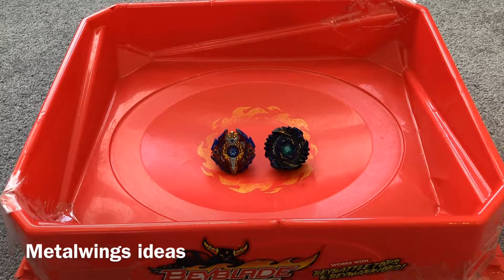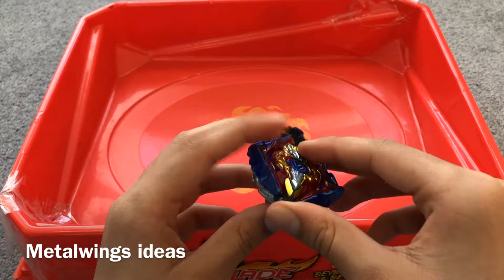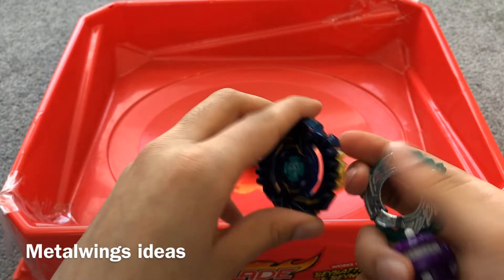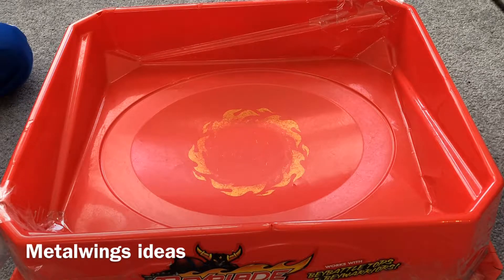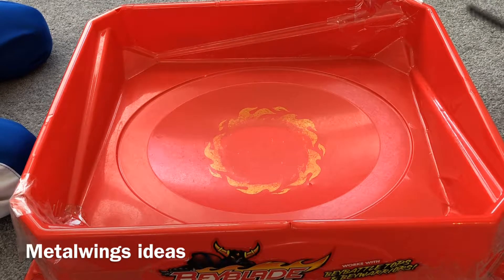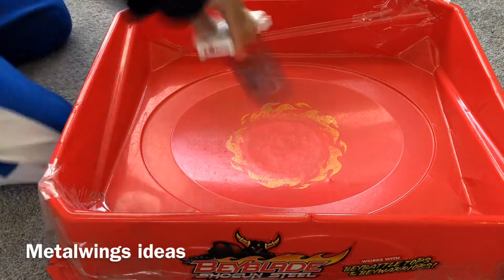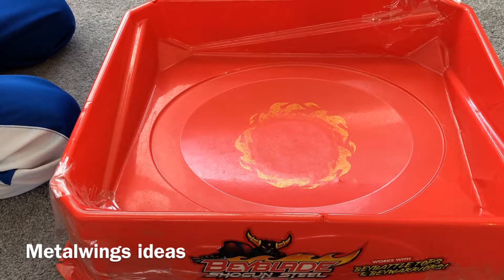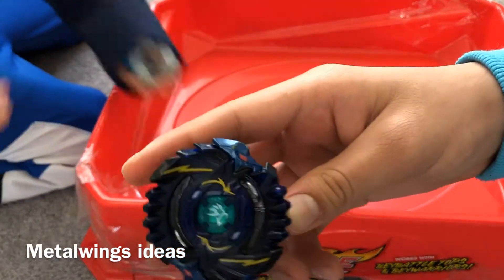Serg Xcalius Vs Shelter Regulus